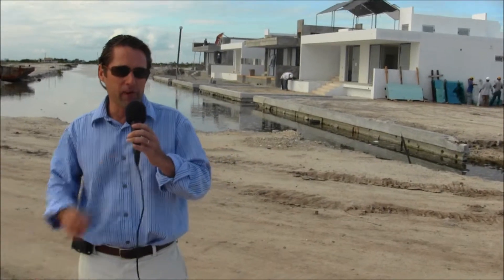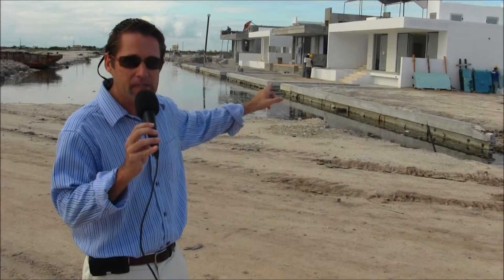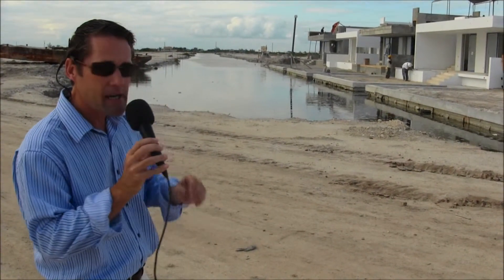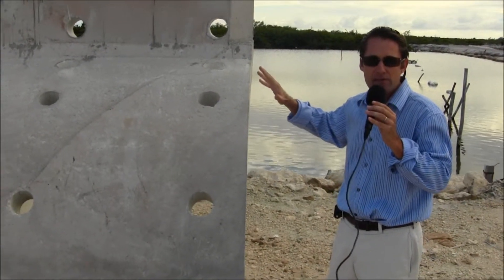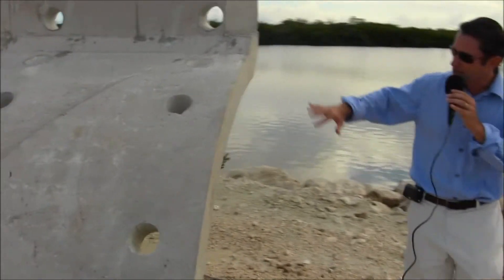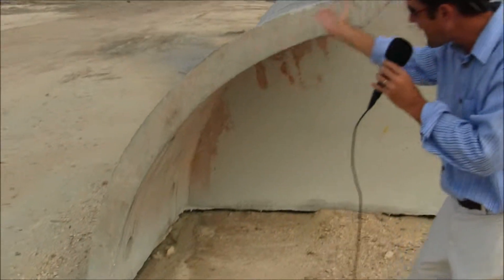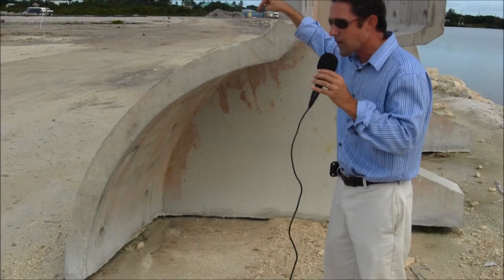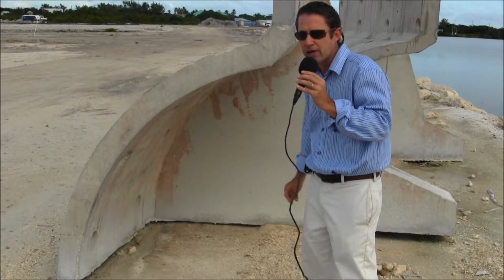South Ambergris Caye Subdivision - Unique Seawall Design (Mangrove Plantings).wmv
Taking a "dead" area and bringing it to life! If you look at the south part of the island on google earth and use it's timeline feature you'll see that the area behind Victoria House where Consolidated Water Plant is located has experienced tremendous ecological growth since 2001.

This area was a stagnant area back then and the aerial pictures prove that. Since the creation of the South Ambergris Caye Subdivision this area has really come alive. It has opened up the flow of water in this area and a lot of new healthy growth has taken place. Check out the recent updated photos on google earth.

The canals which act as a sort of "water lung" wil be planted with miles and miles of mangrove using this unique seawall design. It will bring a healthy, ecologically thriving component to this area and be a perfect breeding ground for all sorts of sea life.

This video explains how the seawalls work and how the mangrove will be planted. We will be updatiing this and posting the new videos as things progress.

Dennis Kay II
RE/MAX Island Real Estate